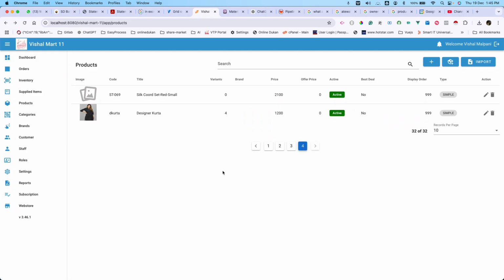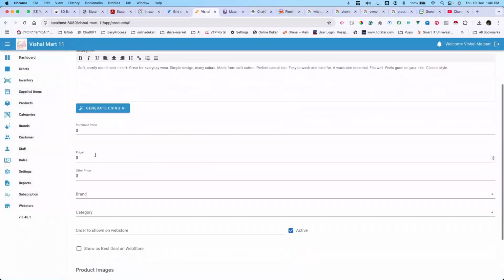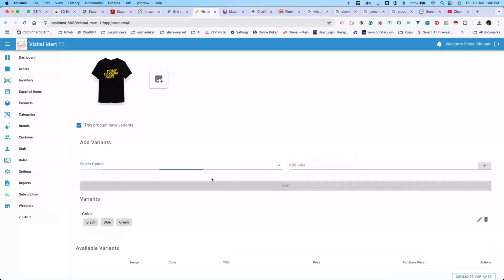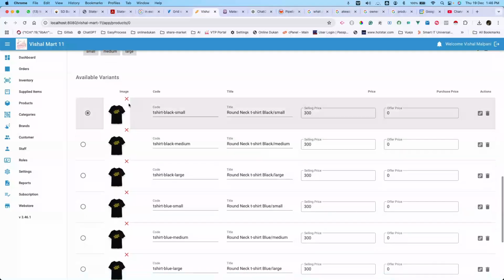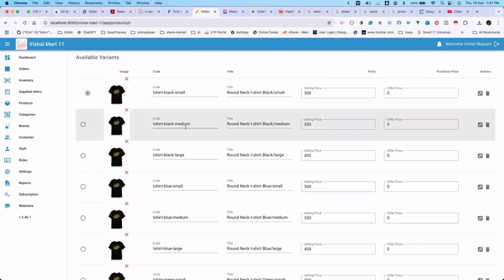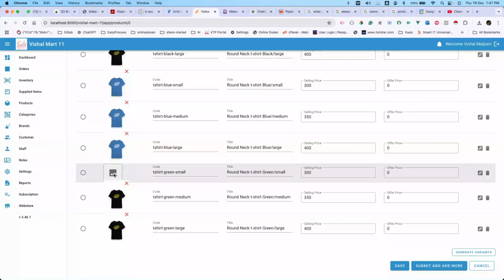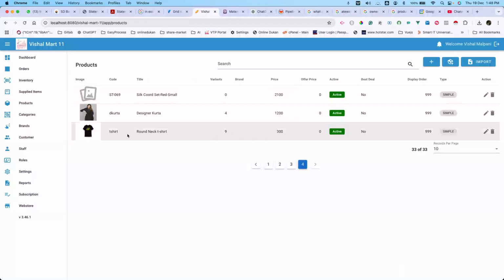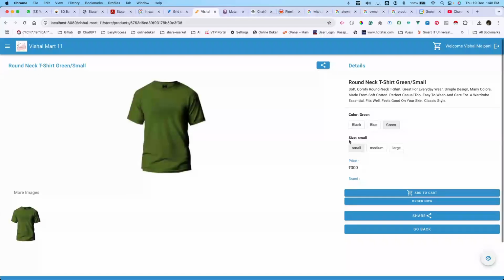Step-by-Step Guide: Configure Product Variants in Online Dukan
Want to offer multiple product options like sizes, colors, or styles in your Online Dukan store? This video walks you through the simple steps to configure product variants, making your online store more organized and customer-friendly. Watch now to learn how to manage your inventory efficiently and enhance the shopping experience!